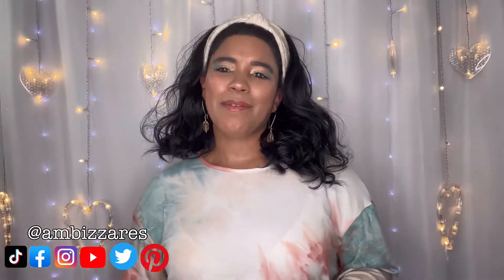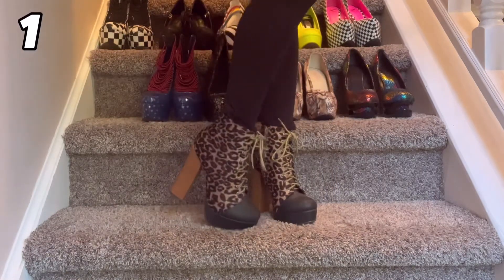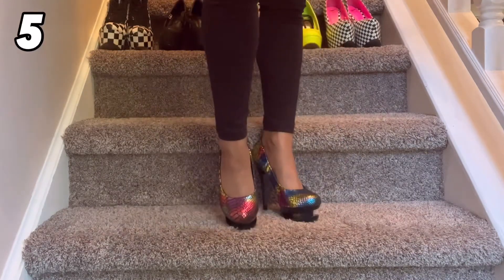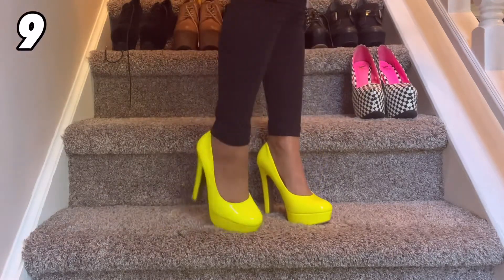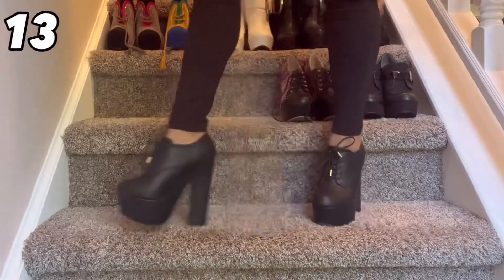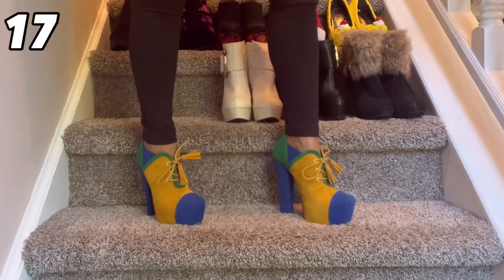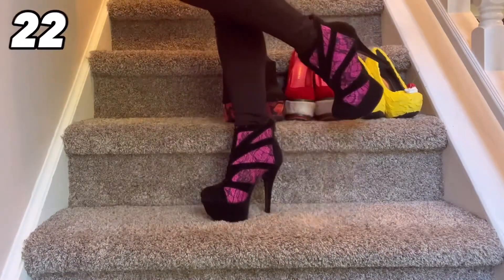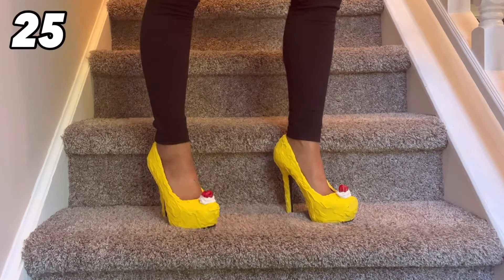Sharing my VERY LARGE Shoe Collection 25 Pairs at a time - Part 15!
In today's video, I will be sharing my VERY LARGE Shoe Collection 25 Pairs at a time. This is Part 15 of many videos to come that will include 25 pairs of my shoe collection each week. Once I complete the collection, I will do a video sharing all of the shoes in my collection. I hope you enjoy this series.